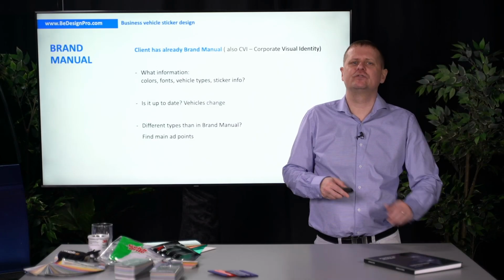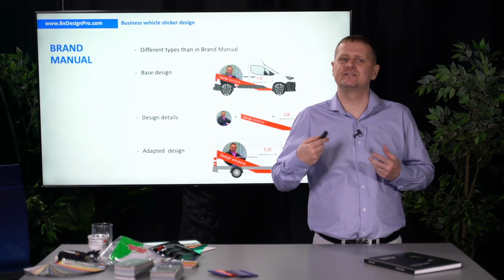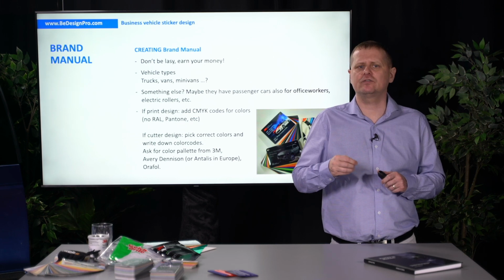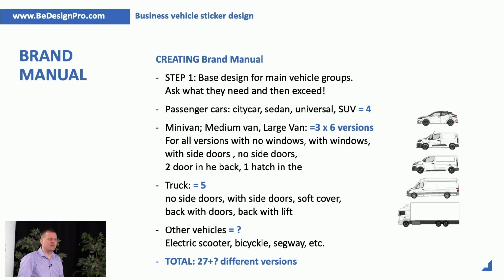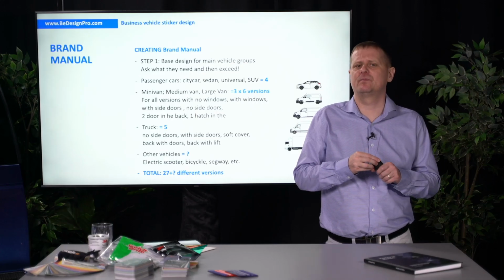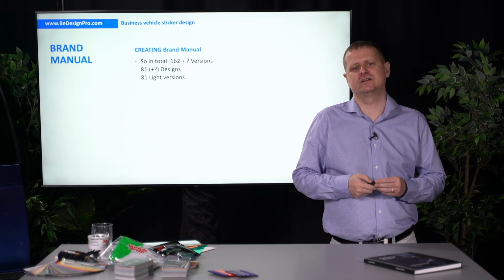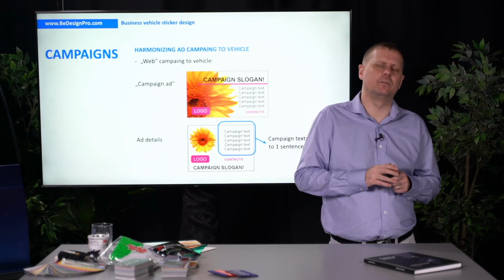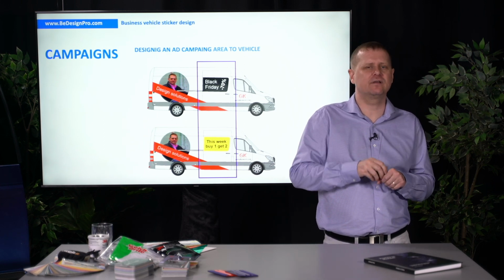3.6 - Howw to read and create Brand Manuals and convert social media ads to vehicle campaign.